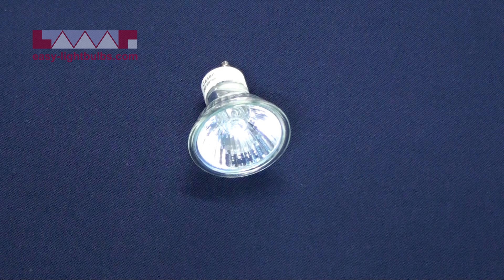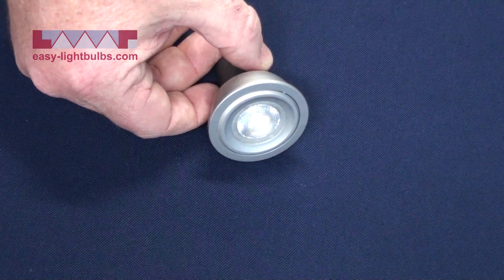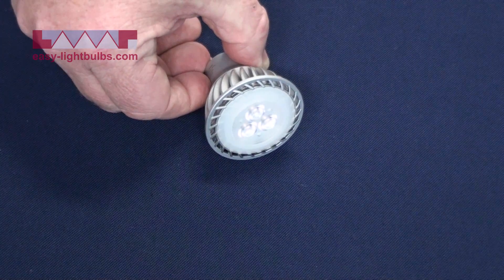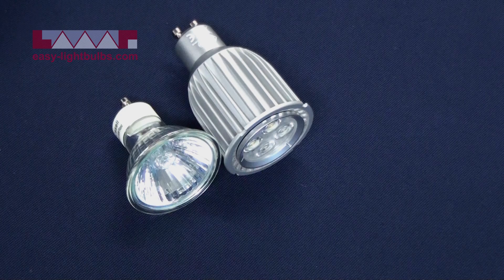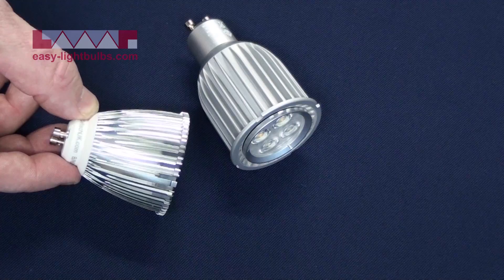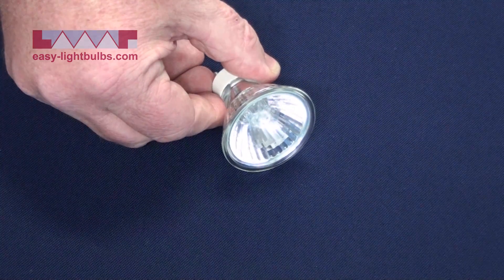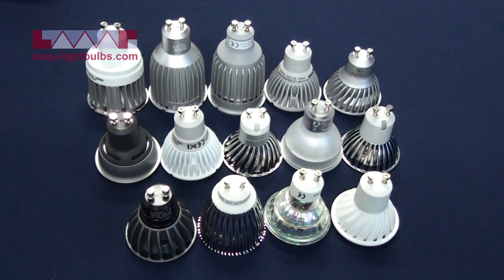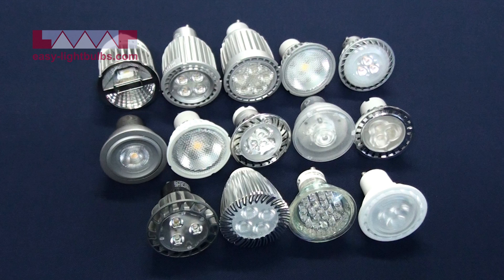Choosing a LED bulb to replace a GU10 Halogen Spot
Choosing a direct replacement LED lamp for a Halogen GU10 Spot bulb can be a difficult task. This video gives an overview of the issues faced and things to look out for when selecting a GU10 LED spot bulb.